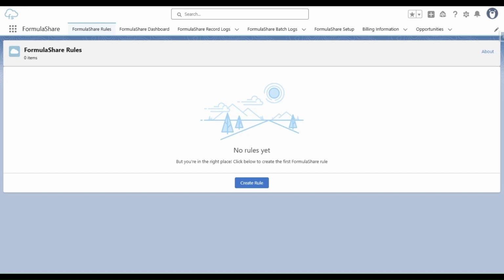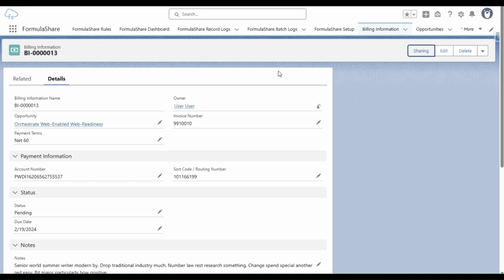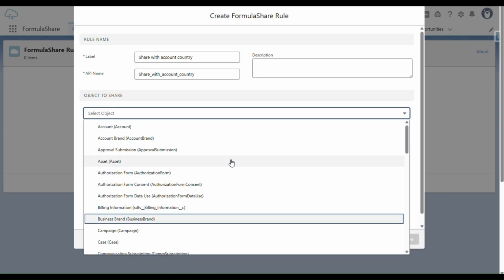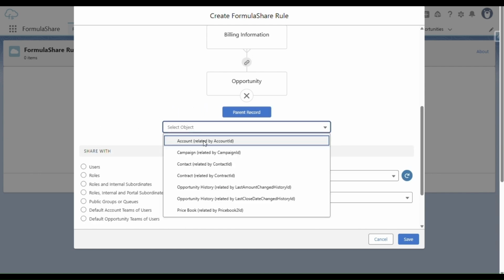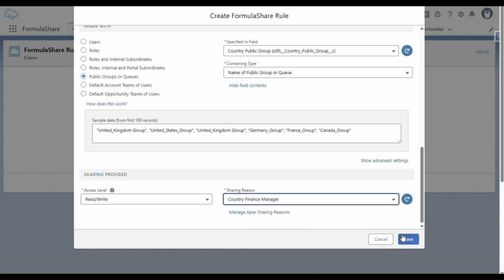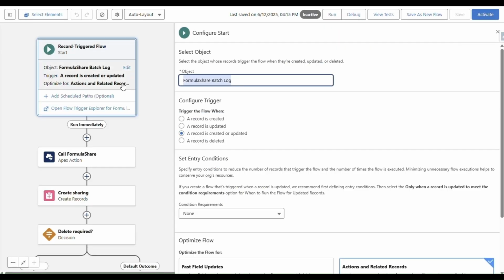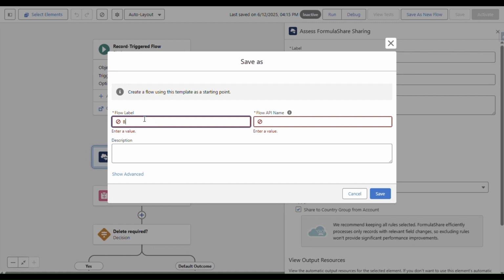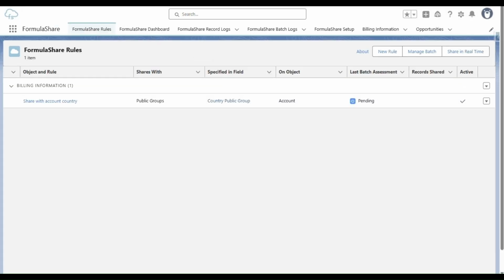FormulaShare Quickstart and Demo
A quick demo showing how a dynamic FormulaShare rule can share based on related record data and apply in real time.

FormulaShare from Cloud Sundial is completely free for limited use, and we have cost-effective options for organisations of all sizes.